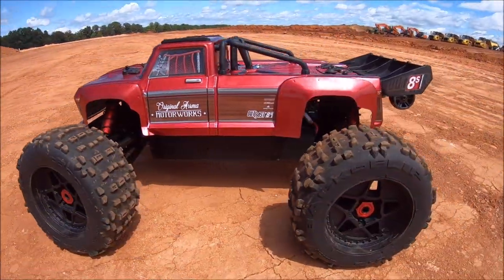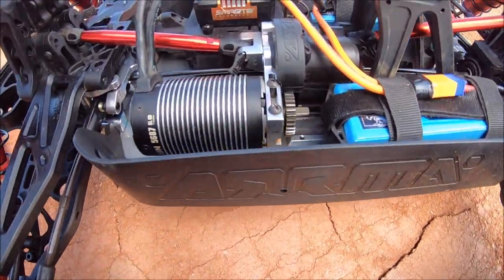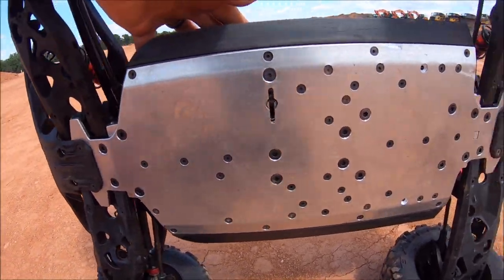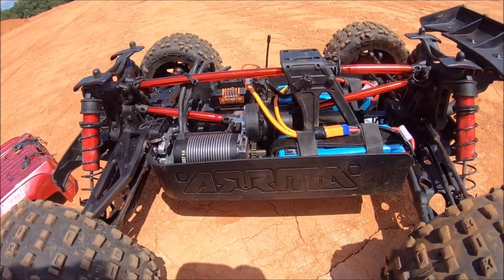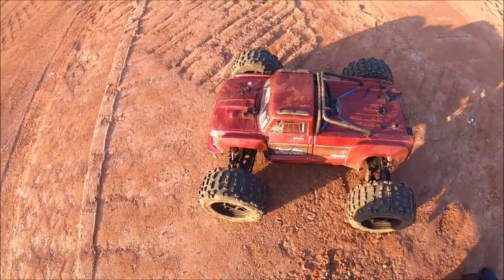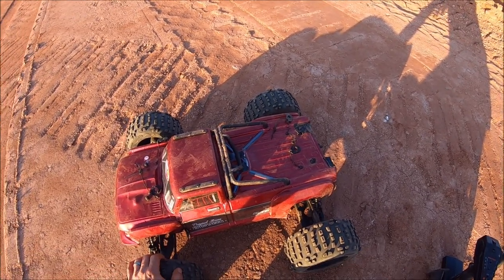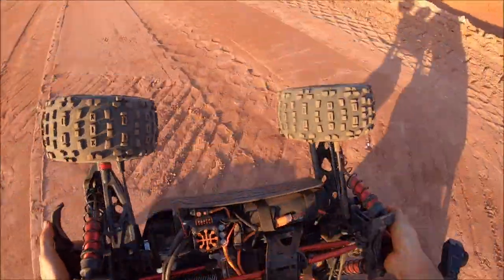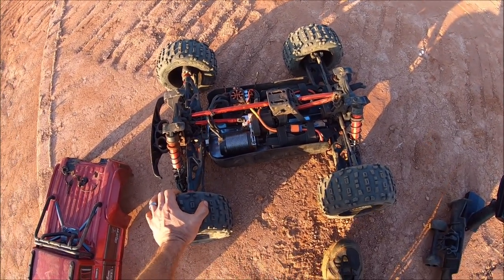Arrma 8s Outcast "Hobbywing 1100kv swap" and FULL M2C beefcake!💪💪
-M2C Outcast 8s upgrades here!

HUGE shout out to Mitchell Looper with M2C racing for coming through so fast with readily available upgrades for this beast! Also put in a Hobbywing 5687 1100 kv motor, 30 tooth pinion paired with the stock ESC. The truck did awesome and never overheated! The stock system is fast but the bigger motor just has that on demand torque! Had a total blast once again,  So much fun driving around these big girls!